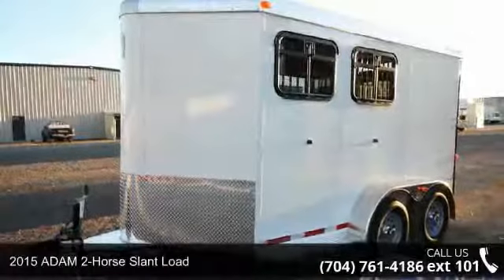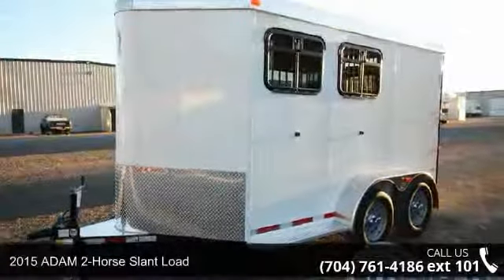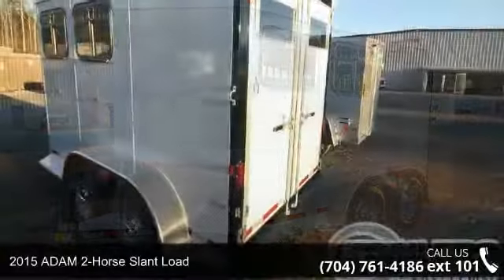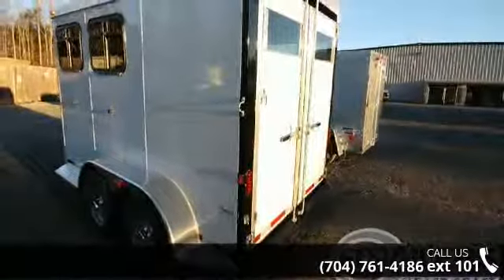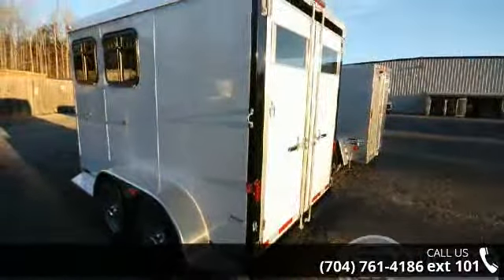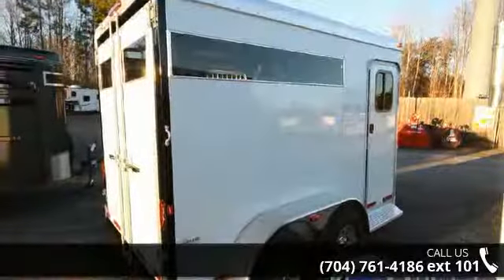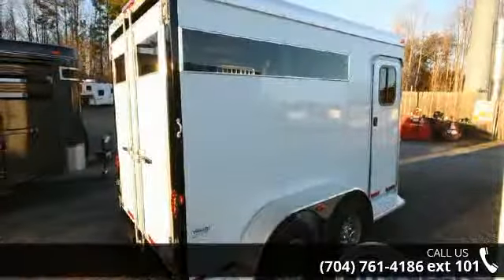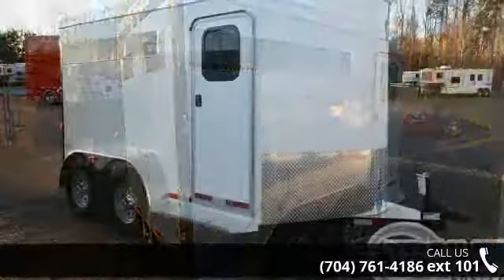2015 ADAM 2-Horse Slant Load - Trailers of the East Coas...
" Barn Doors, V-Nose, 2 - 3500 lb. Axles, Head Divider, Dressing Room, Dome Lights, Running Boards, Spare Tire, Bridle Hooks, Drop Feed Windows, Padded Divider"